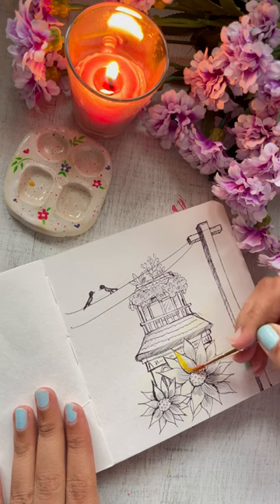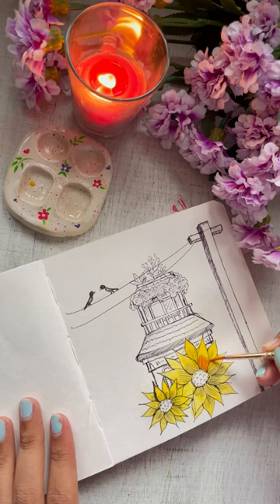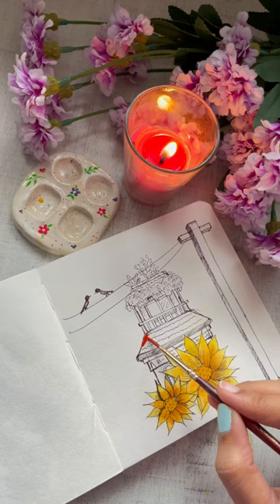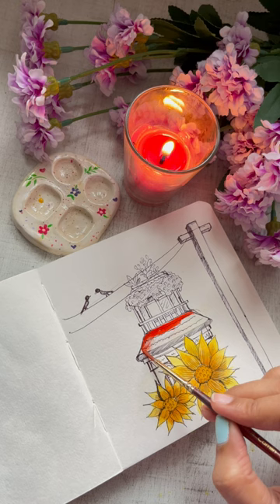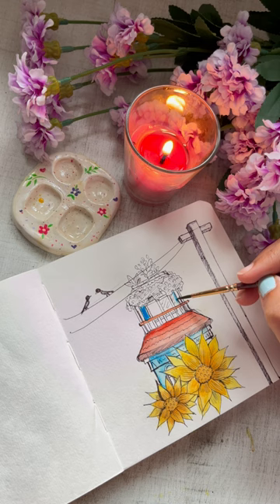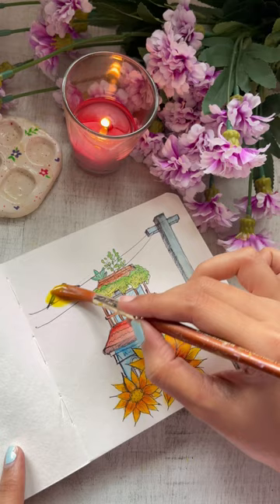Easy soothing watercolour painting